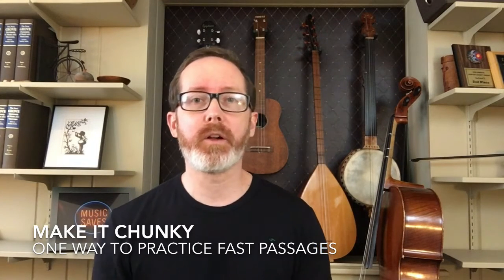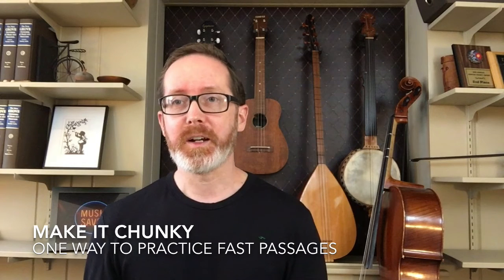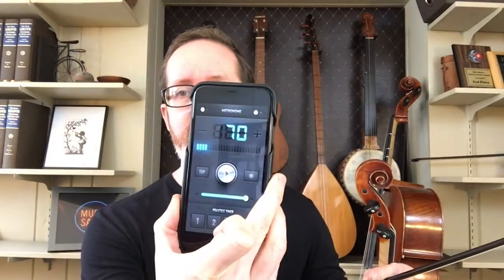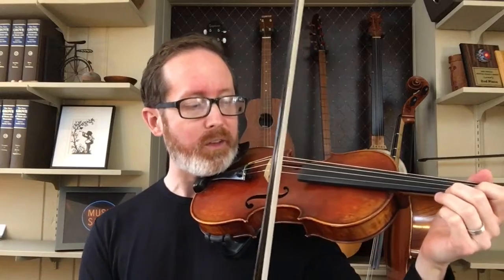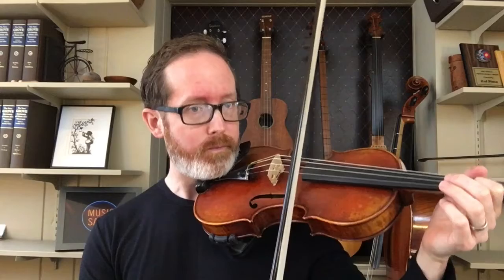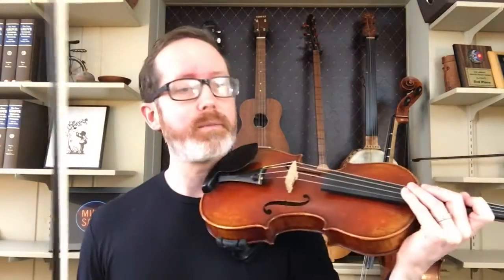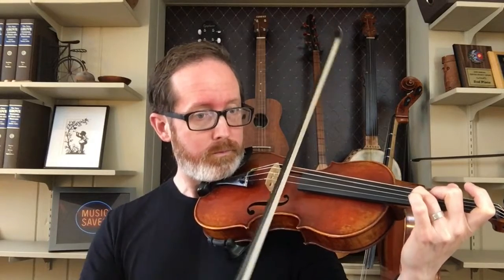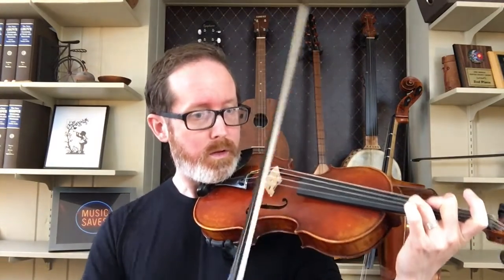Make it chunky